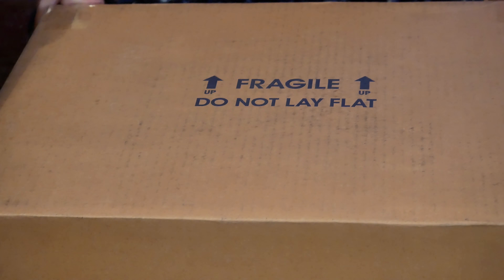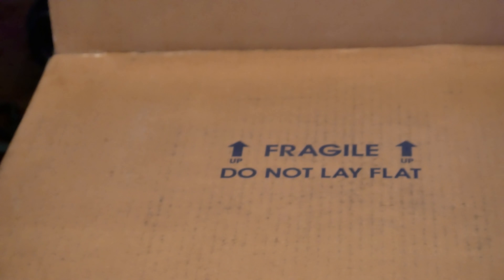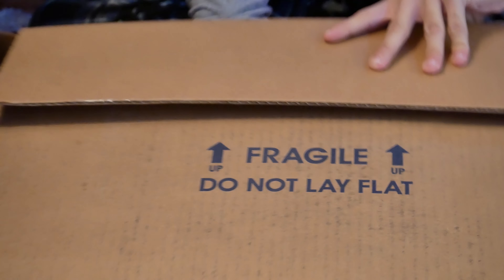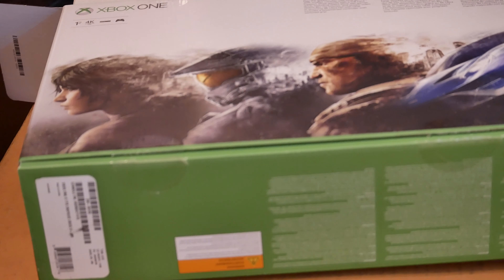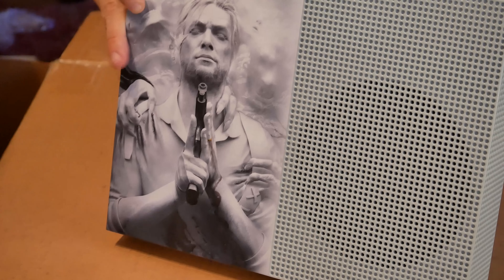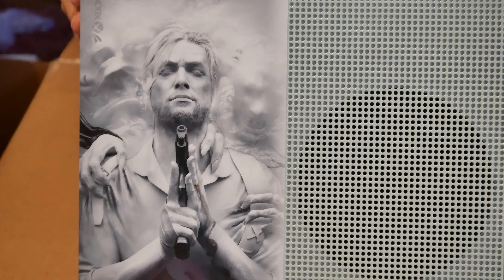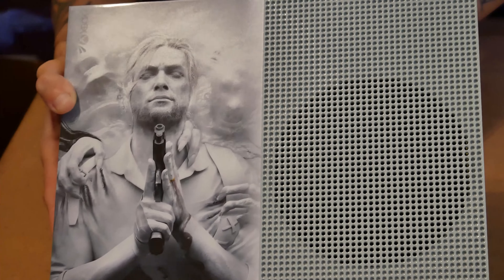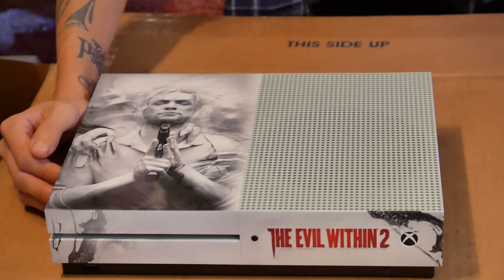Custom/Modded Bethesda The Evil Within 2 By Colorware [World's First Look |4k Unboxing]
Modded Bethesda The Evil Within 2 By Colorware
The amazing paint job Colorware has done , is truly exceptional

Thanks again to Bethesda , The Evil Within, Colorware

Purchase The Game Below
The Evil Within 2

Purchase an XBOX One S Below
Xbox One S 1TB Console - Forza Horizon 3 Bundle

TWITTER: Instantly know I’m live & get the latest news: @thedarkdad3